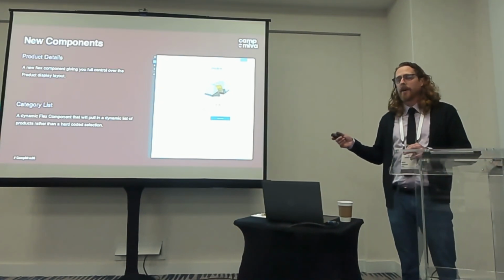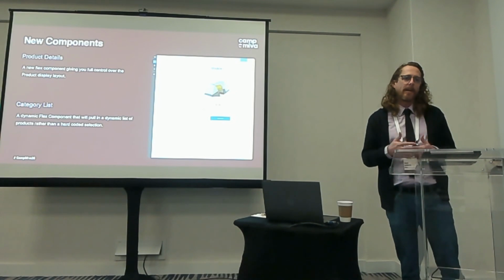Optimize Website Management with Miva Page Builder & Theme Editor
Tired of clunky workflows and costly developer hours every time you need to update your ecommerce site?

In this expert session from Camp Miva, Nick Adkins—Miva's Director of Technical Training—dives deep into Page Builder, Theme Editor, and how to take full control of your ecommerce website management with zero code required.

Learn how to quickly launch new landing pages, manage seasonal content, optimize page layouts, and apply global style changes across your site—without ever breaking your store.

This session is perfect for ecommerce store owners, marketers, and developers who want to simplify workflows, empower teams, and move faster with confidence.

🔍 What You’ll Learn in This Video:
🧱 What Is Page Builder and Why It Matters
Page Builder is Miva’s drag-and-drop content management tool for fast, flexible page creation—ideal for marketers, designers, and developers alike.

⚙️ New Components: Product Details & Dynamic Category List
Customize product detail pages and dynamically populate category pages without hardcoding.

🎨 Theme Editor: Style Control Made Simple
Control typography, buttons, and breakpoints globally. Apply brand styles across all flex components with one centralized tool.

🛠️ Safe Editing & Real-Time Updates
Work in branches, preview in real time, and ensure your updates don’t disrupt your live storefront.

📋 Layouts & Copy Tools
Create reusable templates for brands, landing pages, or promotions. Easily duplicate or extend them using built-in copy features.

📆 Scheduled Content Management
Plan and schedule seasonal updates, promo banners, and homepage content in advance—no more last-minute edits.

💡 Key Use Cases & Tips:
Spin up a landing page for a new brand in under 10 minutes

Assign reusable layouts for FAQs, brands, or seasonal campaigns

Customize global design with Theme Editor, then tweak per-page styles

Use inspector tools to pinpoint flex components for fast edits

Reduce errors and save time with copy-paste component workflows

❓ FAQ
Q: Do I need a developer to use Page Builder or Theme Editor?
No. These tools are designed for non-technical users, but developers can also extend them for advanced customization.

Q: Can I create brand-specific or category-specific page templates?
Yes. Use layouts and the new dynamic Category List component to quickly generate scalable page designs.

Q: Will I break my live site if I use Page Builder?
Not at all. Page Builder lets you work in branches and preview changes before publishing.

Q: What does Theme Editor control?
It lets you manage font styles, colors, buttons, breakpoints, and global styling across your site from a central panel.

Q: Can I schedule updates ahead of time?
Yes. Use the built-in scheduling tool to queue content changes and promotional messaging for future release.

⏰ Timestamps
00:00 Intro.

00:57 What Is Page Builder & Why It’s the Future
Why you need it and how it transforms workflow for marketers and developers.

01:59 Real-Time Updates vs. Traditional Dev Workflows
Create, preview, and launch pages instantly—no dev handoff required.

03:02 Manage Promotions, Seasonal Content & Branding
Swap banners, schedule updates, and keep consistent branding across all pages.

04:20 Safe Updates: Branching & Layout Duplication
Edit pages without breaking your store—use branches and duplicate layouts.

05:24 New Product Details Flex Component
Customize product pages with dynamic styling and content options.

06:00 New Dynamic Category List Component
Auto-load categories and products without manual assignments.

07:30 Smarter Alternate Display Page Assignment
Simplified process for category-specific pages using Flex Components.

08:44 The Evolution of Components & Page Builder
Why regular updates make this tool more powerful with each release.

09:48 Theme Editor: Global Styling Control
Manage fonts, buttons, breakpoints, and branding across your site.

11:10 Theme Editor + Flex Component Integration
Override styles per component or apply global design updates.

12:21 Developer Tools: XML Imports & Default Themes
Use XML files to streamline setup and maintain consistent themes.

13:27 Using Layouts to Optimize Workflow
Create reusable layouts for brand pages, promotions, or FAQs.

14:46 Copy Tools: Flex Components, Pages & Products
Speed up content creation with powerful copy-paste functionality.

15:54 Scheduling Updates & Page Content
Keep your site fresh with pre-scheduled, auto-publishing content.

16:45 Better Engagement Starts with Better Structure
Improve UX, boost conversions, and reduce customer service volume.